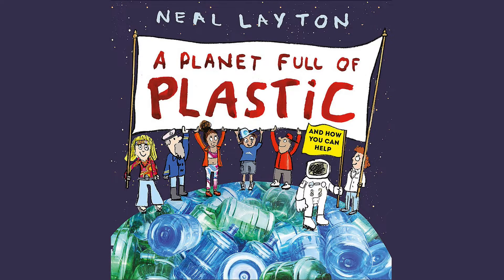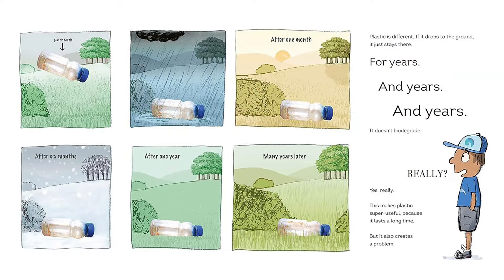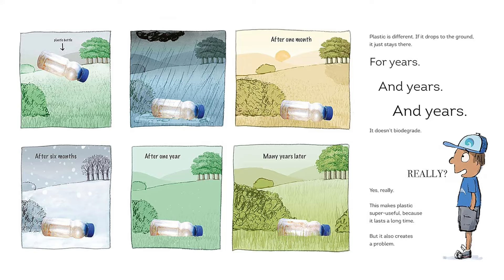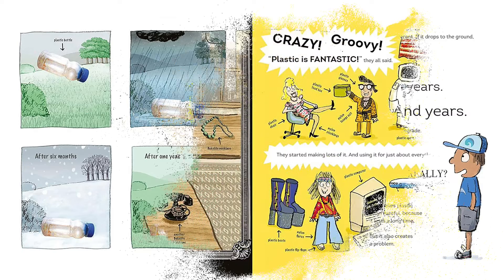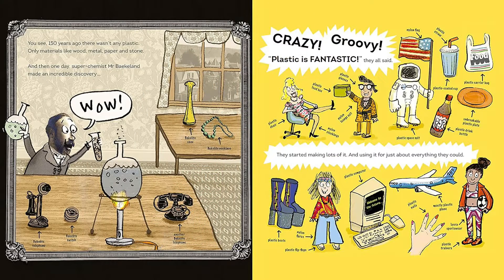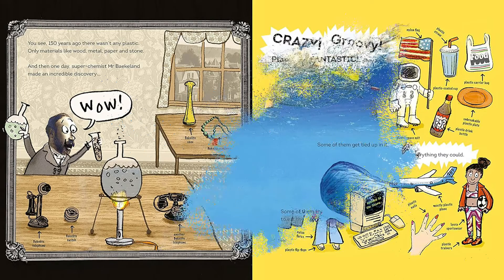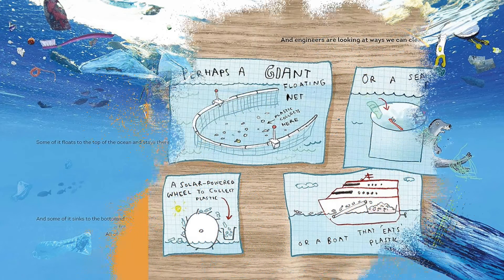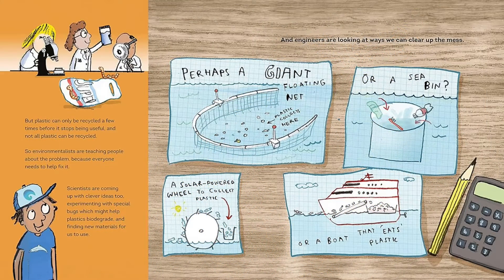A Planet Full of Plastic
A Planet Full of Plastic: And How You Can Help

Everything is made of stuff. Some things are made of paper, like this book. And some things are made of PLASTIC. If you look around you, plastic is everywhere. Even in places where it's not meant to be. If it drops to the ground, it doesn't rot away - it sticks around for ever.

Our world is drowning in plastic, and it's a big problem. Award-winning author-illustrator Neal Layton is here to explain where plastic comes from, why it doesn't biodegrade, and why that's dangerous for animals and humans alike. But he's also FULL of ideas for how you can help! From giving up straws in juice cartons to recycling all we can and taking part in a beach clean, A Planet Full of Plastic will get young readers excited about how they can make a difference to keep Planet Earth happy.

This brilliant non-fiction picture book, illustrated in Neal's trademark collage style, is perfect for readers aged 5-7 who love nature and want to help the environment.